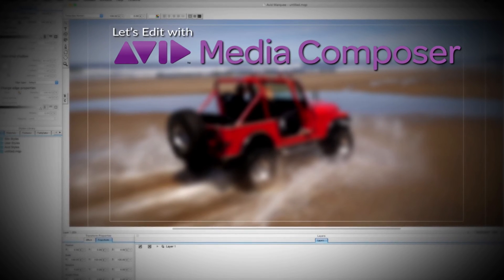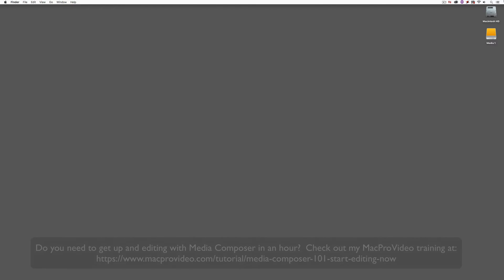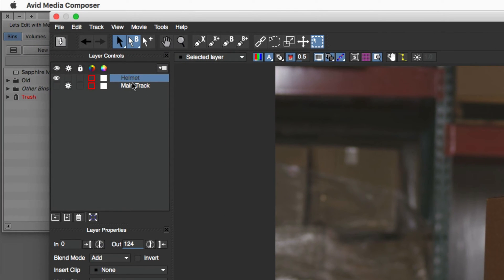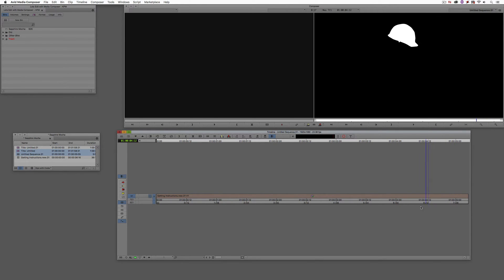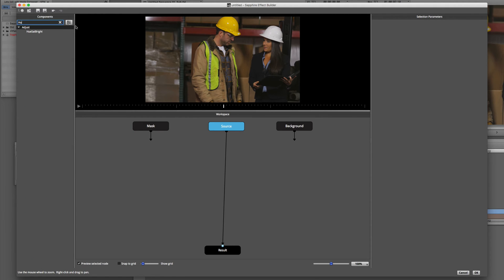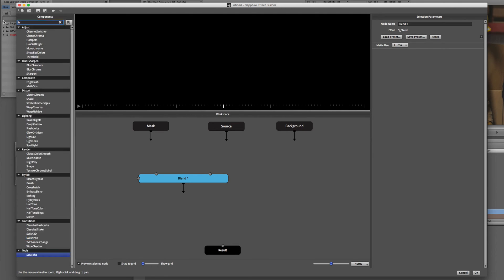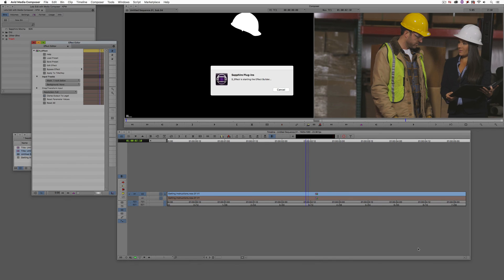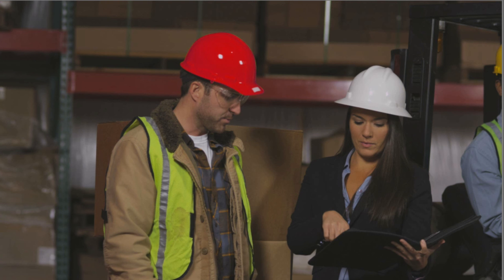Let's Edit with Media Composer - Sapphire/Mocha Integration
In this lesson, Kevin P McAuliffe talks about one of his favorite effects to work with in Media Composer, and that is GenArts S_Effect, and more specifically, how to integrate Mocha Pro's masking features directly into the Builder tool, so you have more control over your compositing, than you ever did before!